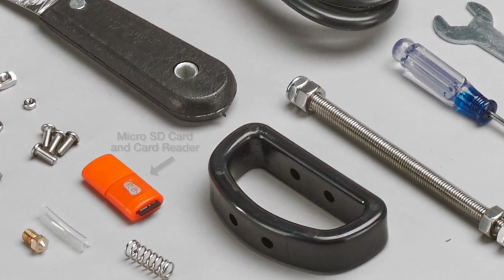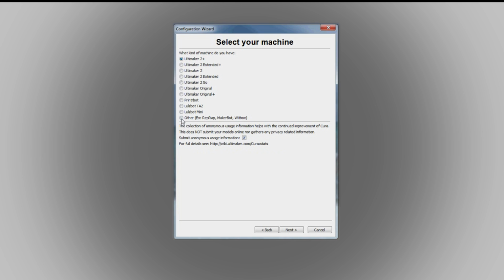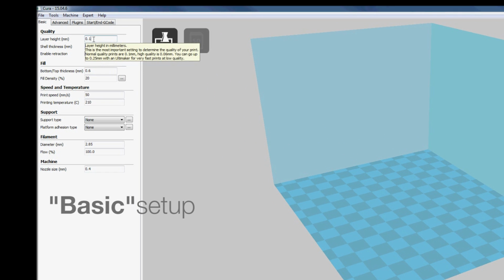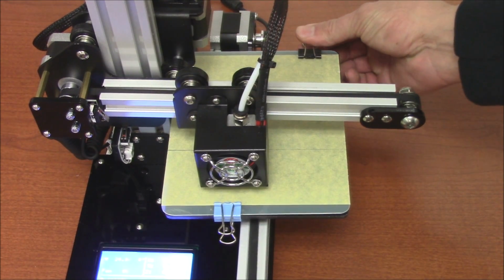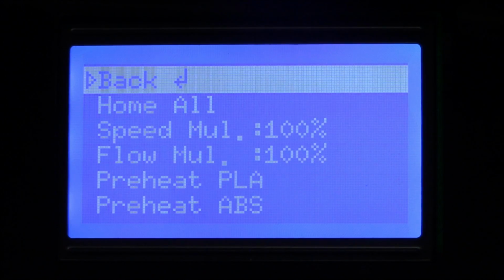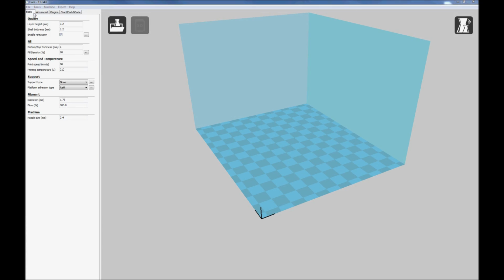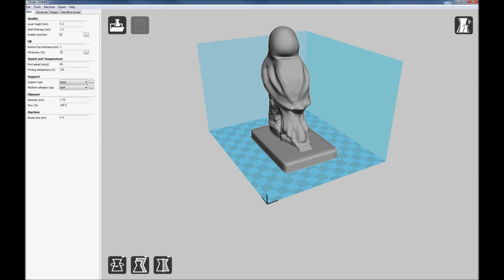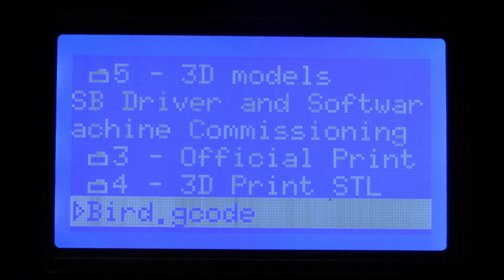Sky Writer 3D Printer Setup and Use: How To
Here’s how you get started in 3D Printing: pick up your Sky Writer 3D, check out this video, power up on ideas, and build your dreams. You can find the Sky Writer 3D Printer